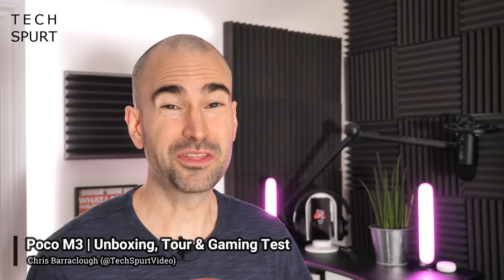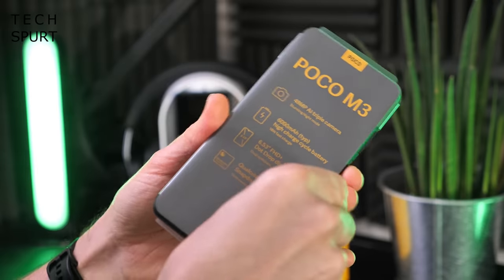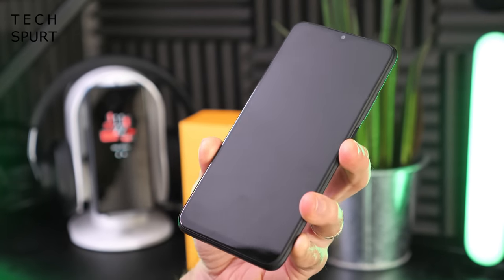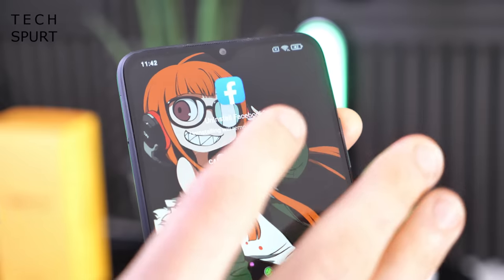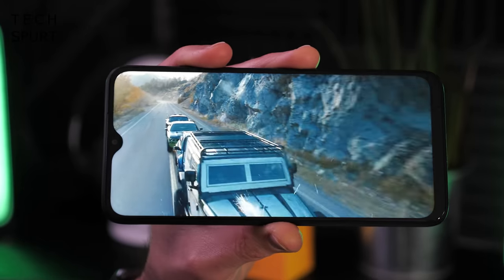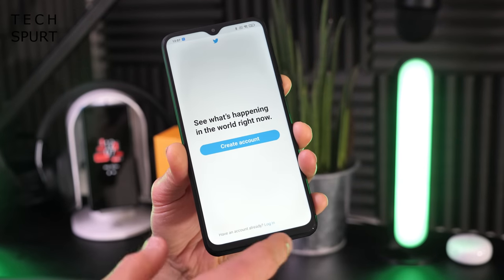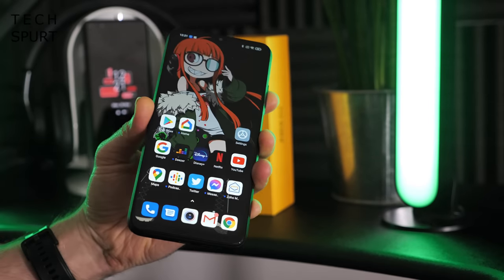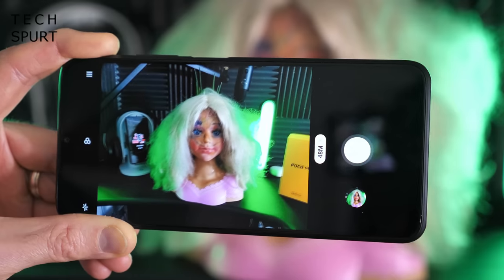Poco M3 | Unboxing, Full Tour & Gaming Test | First Post-Xiaomi Budget Phone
Unboxing Xiaomi's Poco M3 budget smartphone, plus a full tour of the specs, MiUI 12 features, camera tech and gaming test. For 149 Euros, the Poco M3 looks to be impressive value and one of the best entry-level mobiles of 2020.

That Snapdragon 662 performance means PubG, Call of Duty and other Android games play with a smooth frame rate online, while the rest of the device is only a small step down from the X3. You don't get NFC, but all of those other Xiaomi MiUI features are on board. And while there's no 90Hz refresh rate, that 6.53-inch display is a Full HD stunner.

The Poco M3 should be fine for everyday photos and home movies too. That 48MP primary camera seems to cope well with trickier conditions, although I'll be fully testing for my in-depth review. I'll also be gaming plenty and checking how that massive 6000mAh battery handles everyday use.

If you want more inspiration, I've published a run-through of my favourite budget smartphones under £200 of 2020 so far. The Poco M3 seems strong competition vs the Moto G9 series and Realme 7 devices, and if you're not bothered about NFC, it's a worthy alternative to the Poco X3 NFC as well.

Full review coming shortly!